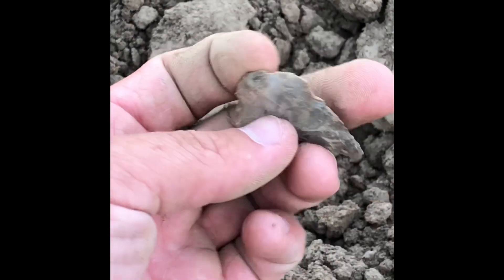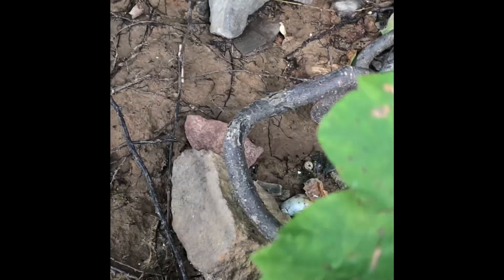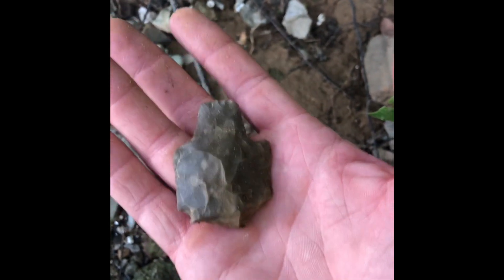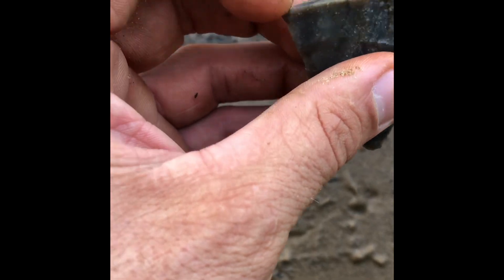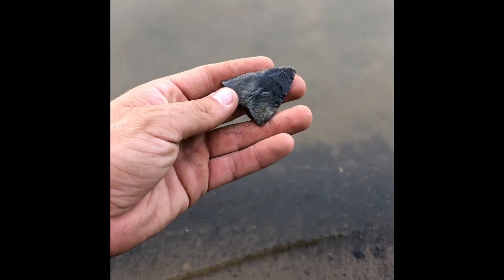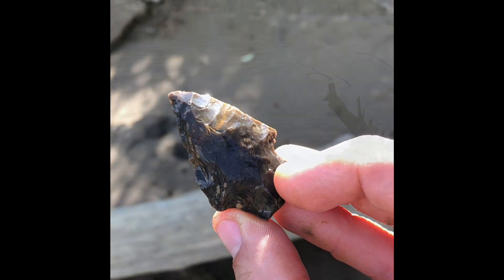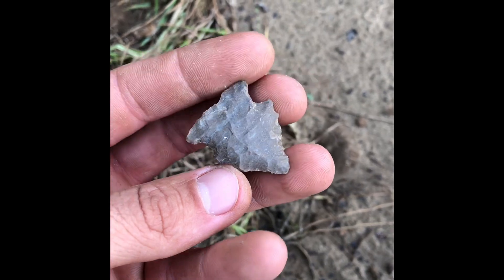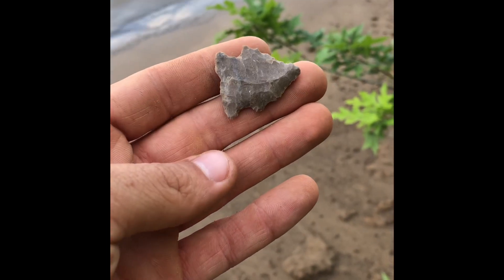Tennessee Arrowheads 7/10/19–7/11/19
Walking a construction site. Also down on the Cumberland and if your from middle TN you know where I’m talking about.